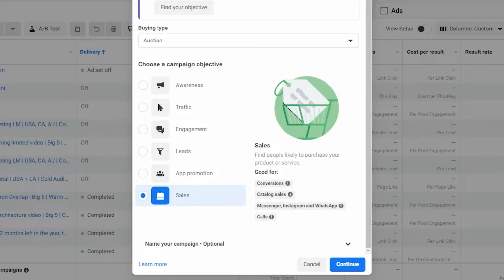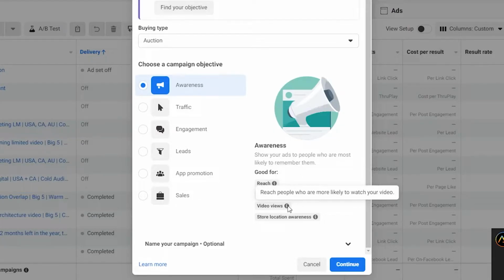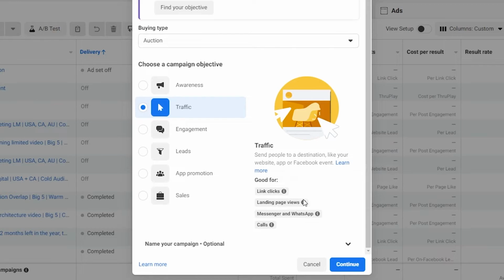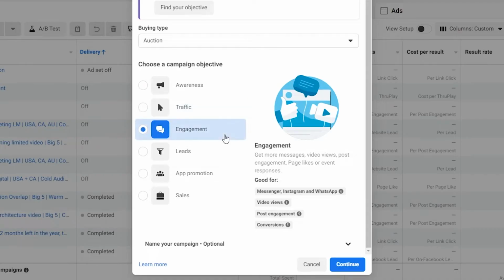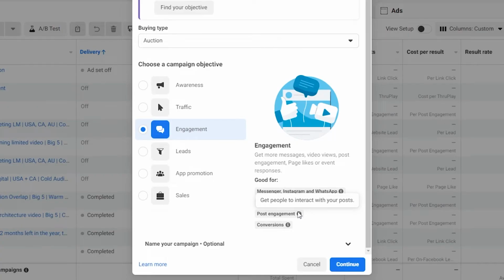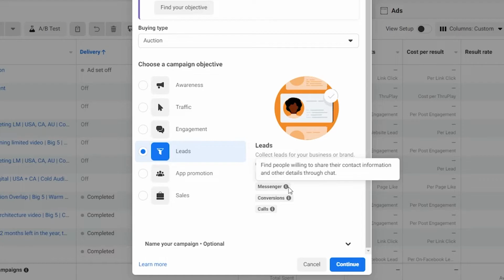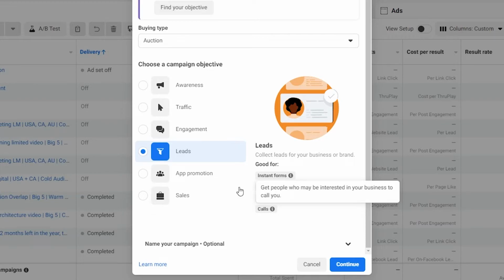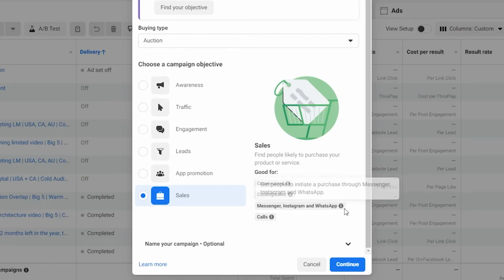All 22 Facebook Ads Campaign Objectives Explained (2023!)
Check out my quick workshop to help you create Facebook Ad Campaigns that sell

Facebook Campaign Objectives

Do you want to know which Facebook campaign objective you should choose? There are 22 objectives inside the Facebook ads manager!

Choosing the right Facebook ad objective for your campaigns is one of the most important things you can do as a Facebook advertiser.

In this video, I go through all 22 Facebook ad campaign objectives - I will explain them in a simple way.

Watch this video if you want to know which Facebook ad campaign objectives you should use and which Facebook campaign objective is the best for your goals!